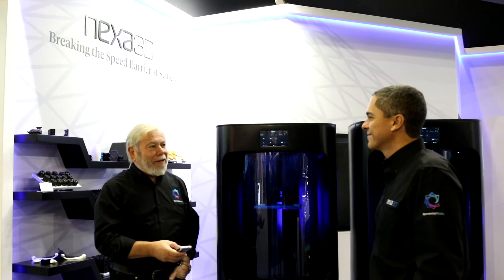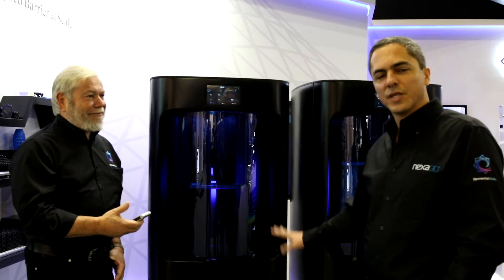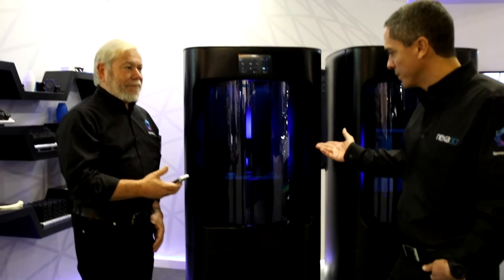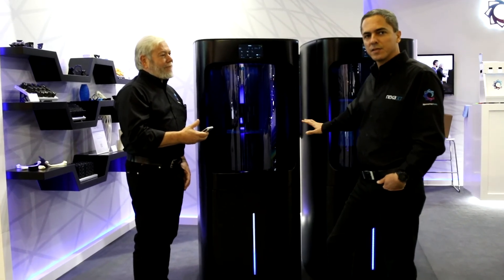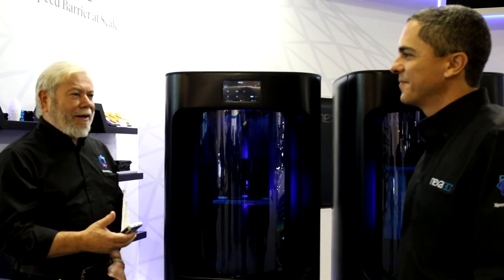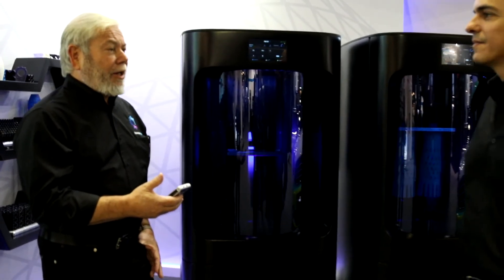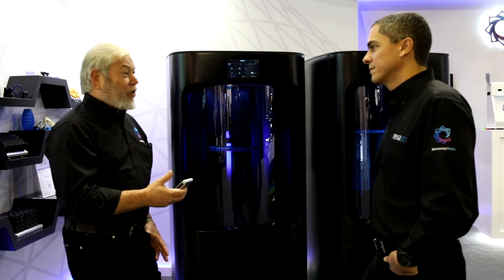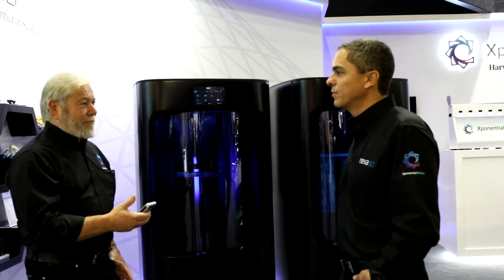Avi Reichental & Izhar Medalsy Demo the NXE400 - Part 1 of 4: The Overview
At formnext 2018, Nexa3D Founder, Chairman & CEO, Avi Reichental and Chief Product Officer Izhar Medalsy demonstrate the capability of the newly unveiled NXE400, the world’s fastest large-format 3Dprinter! We're breaking speed, size and cost barriers that have constrained our industry's growth rates for decades!